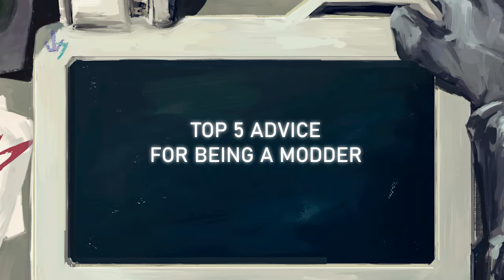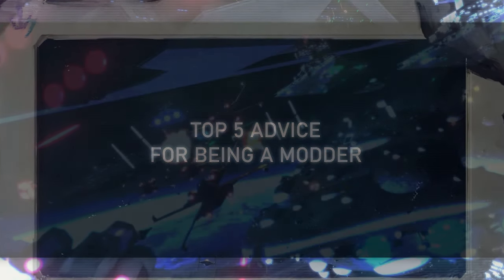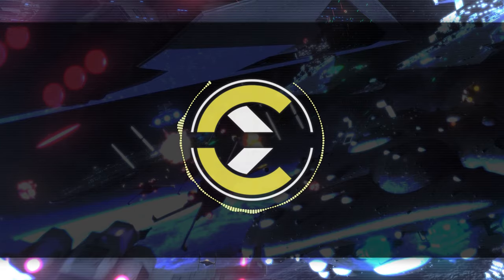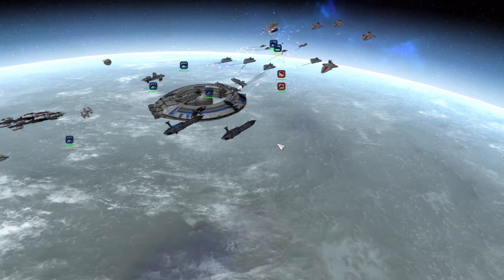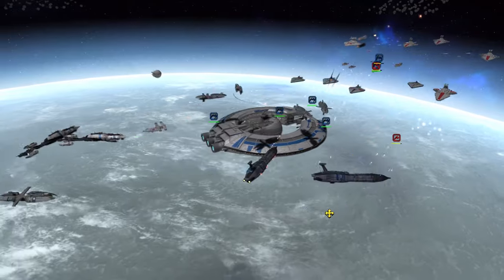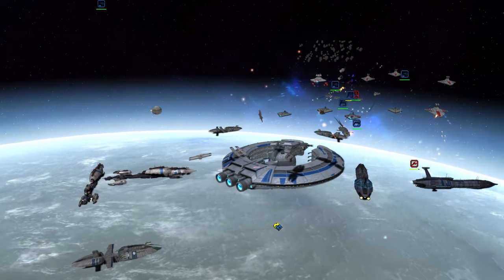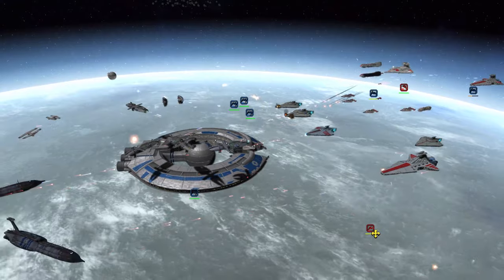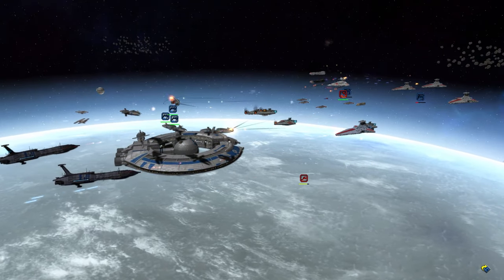Top 5 Things To Know for New Modders (For Any Game)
Today Corey is breaking down the top 5 tips you should hear before starting to make a mod, for any game, using experience from 15 years of modding Empire at War.